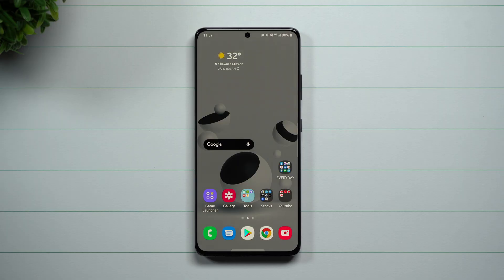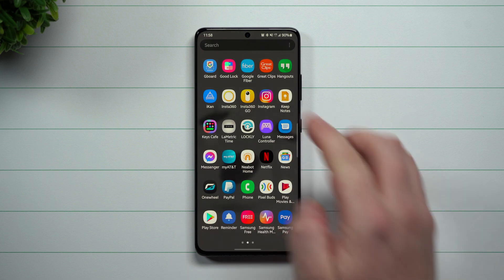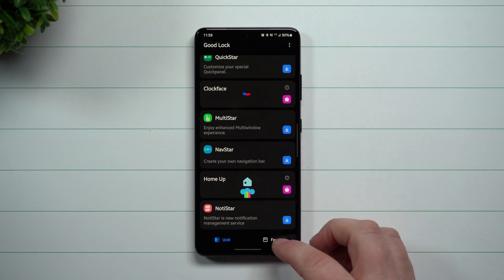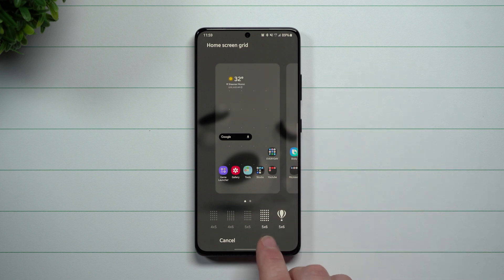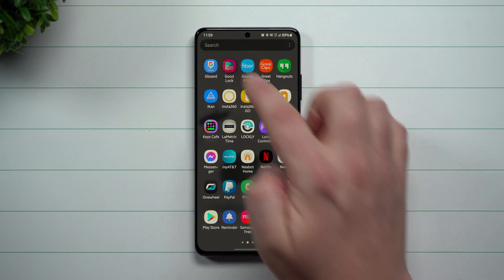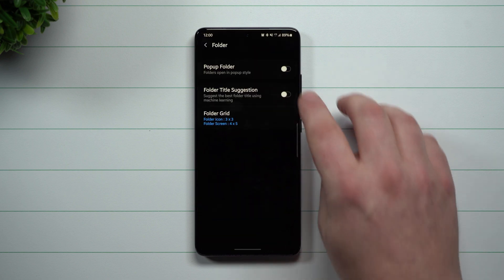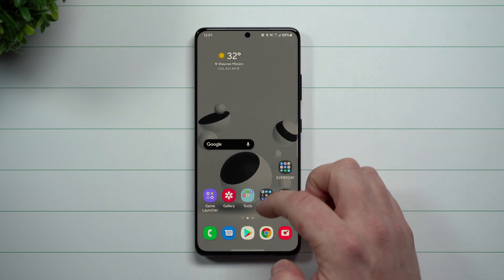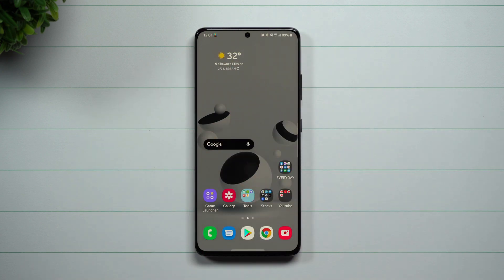Customize Beyond Original Ability - Home Screens & Folders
Here at Samsung In A Minute, We get to the point in around 2 minutes. In Today's Video, we play with expanding the ability of our Home Screens and Folders. Fully Customize how you like it.